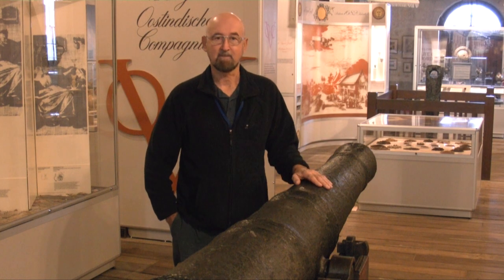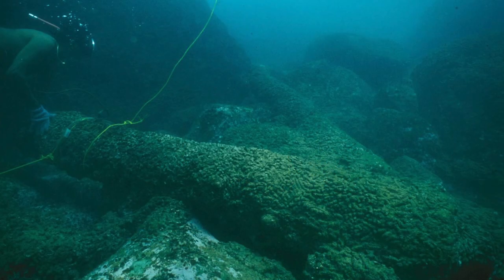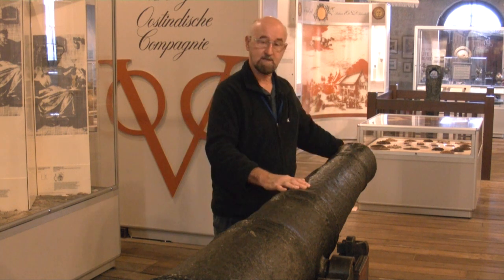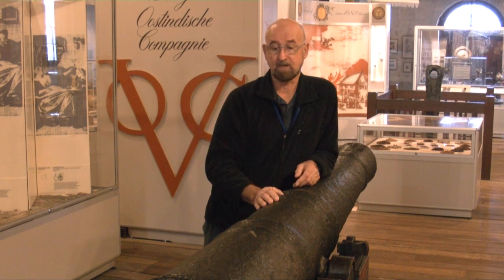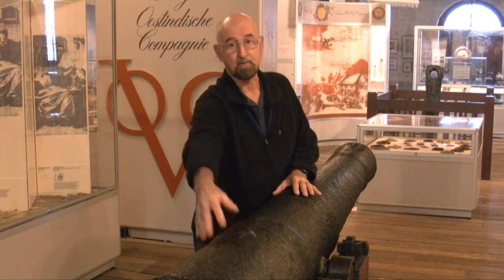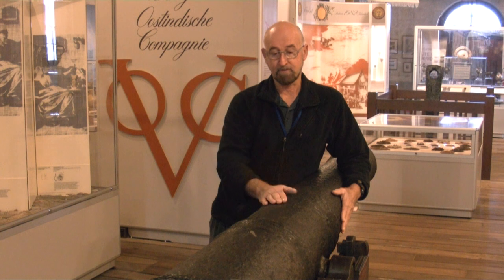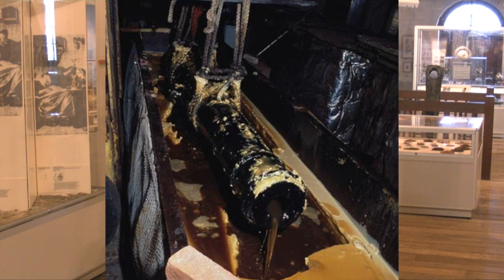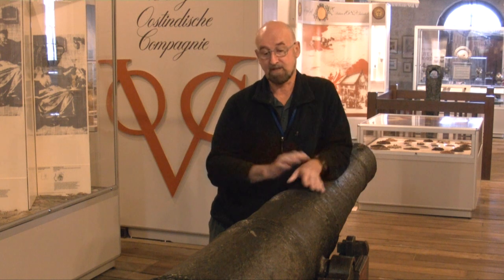Returning a 300-year-old cannon to its former glory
After a long period of time spent underwater, sometimes more than three centuries, metal artefacts undergo critical transformations. Over time they become covered in corrosion products and start rusting. It belongs to the Western Australian Museum to preserve this historic metalwork and, thus, preserve the State’s scientific and cultural heritage. In this video conservator Jon Carpenter is talking about the methods employed by the Materials Department of the Museum to clean up and stabilise cannons excavated off the Western Australian coast.